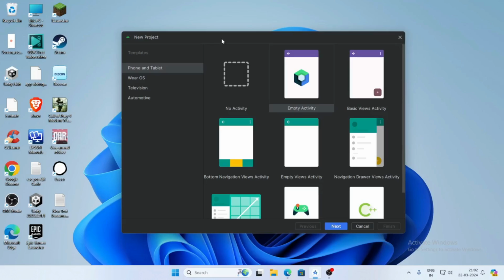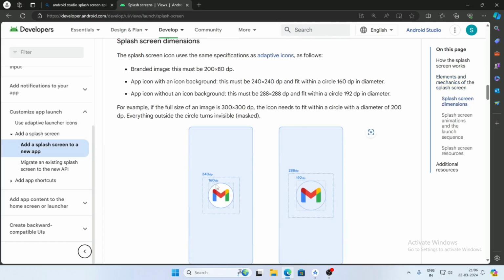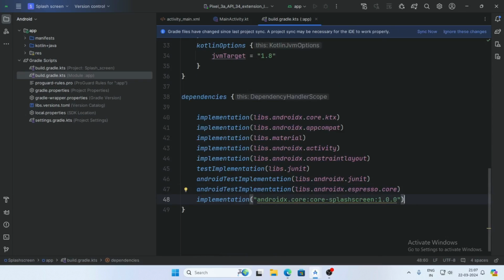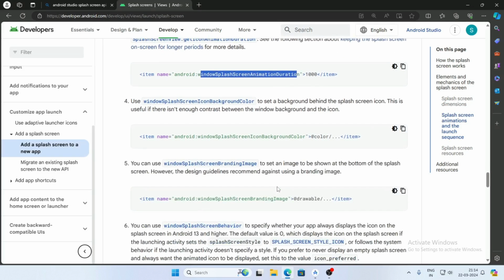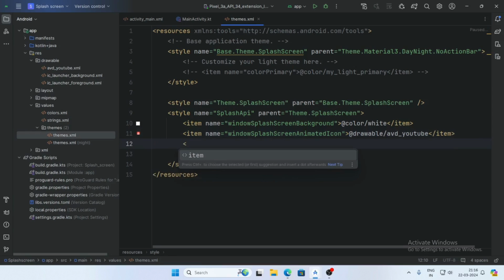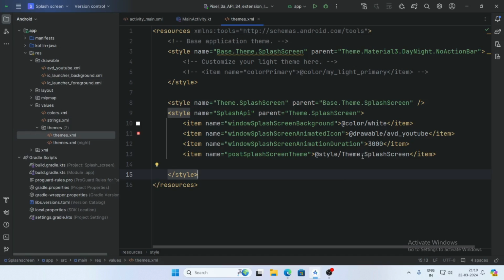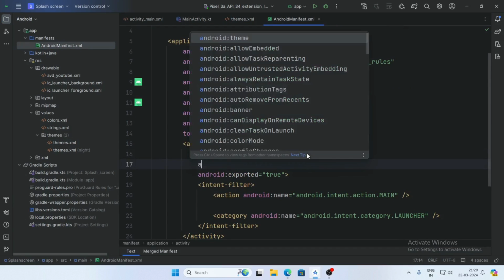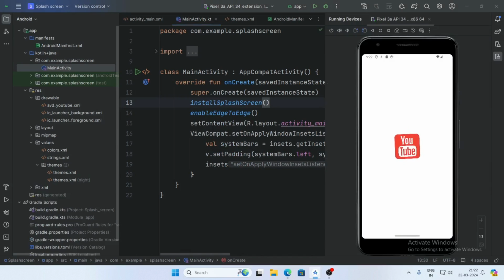New Splash Screen API | Android Studio | 2024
how to make a splash screen in android studio